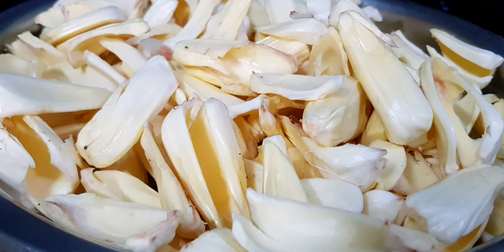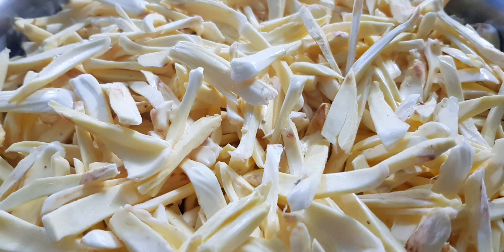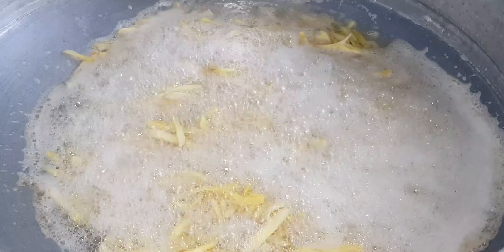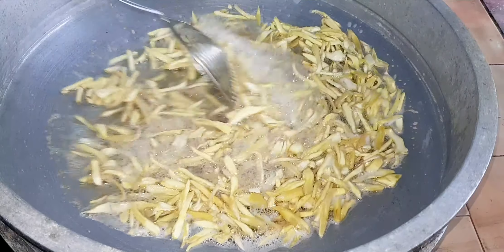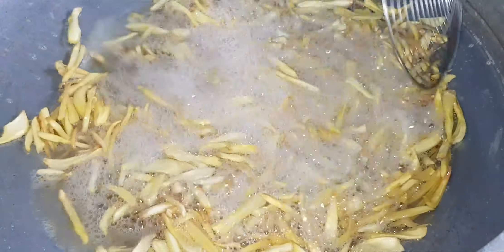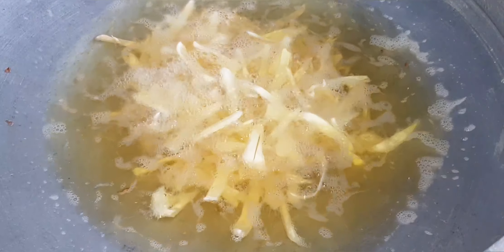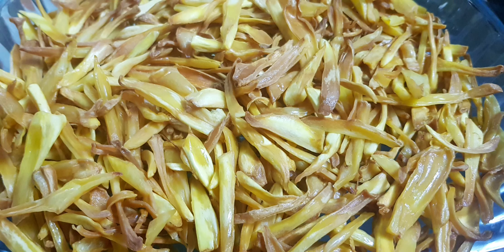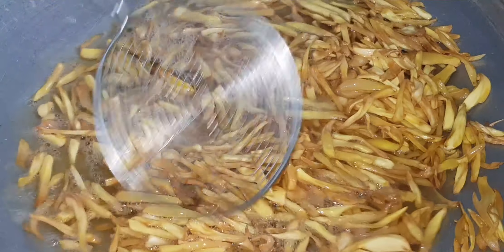ചക്ക വറുക്കുമ്പോൾ ശ്രദ്ധിക്കേണ്ട കാര്യങ്ങൾ | Jackfruit Chips | Chakka Varuthathu